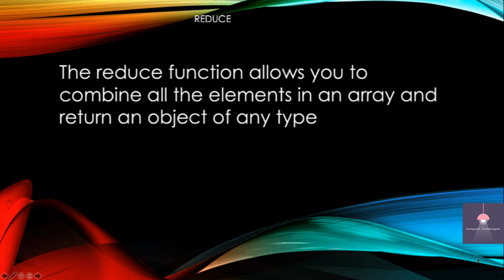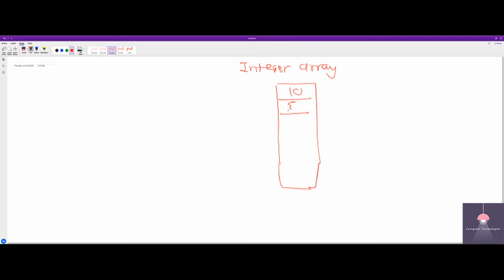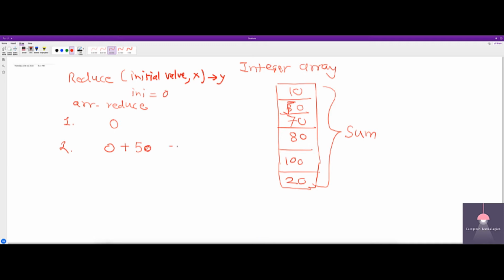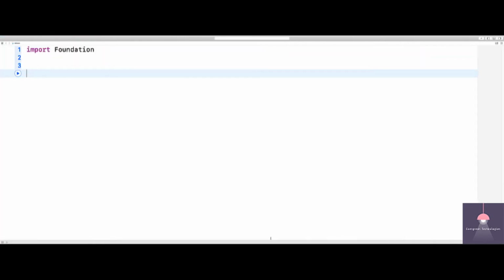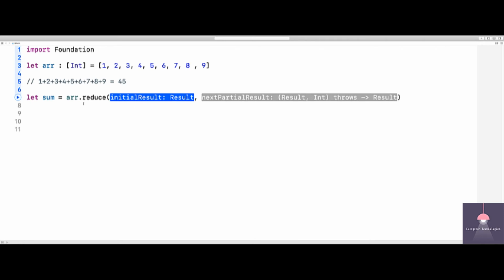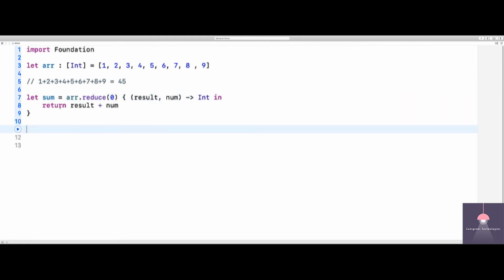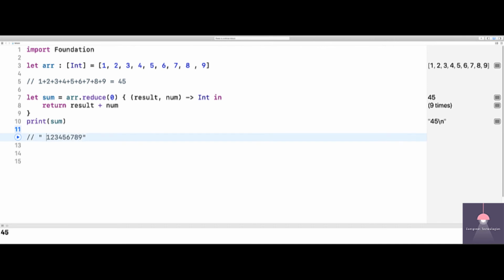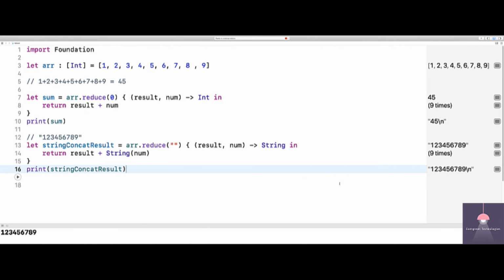Using Swift and reduce operation on arrays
Learn how to use Swift Closures and Reduce operations on arrays to write concise code